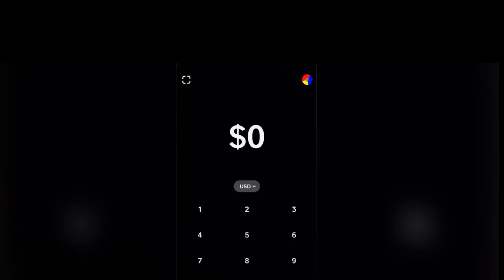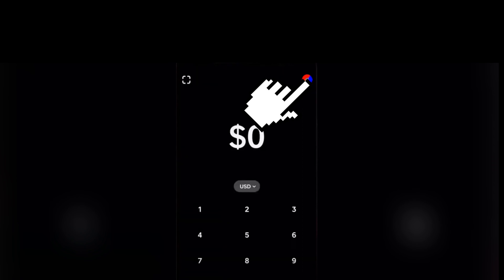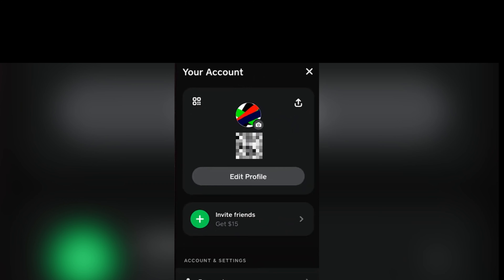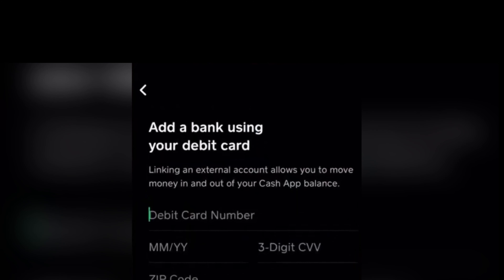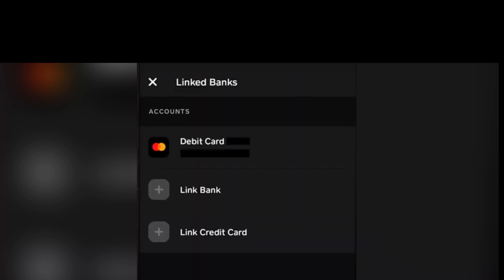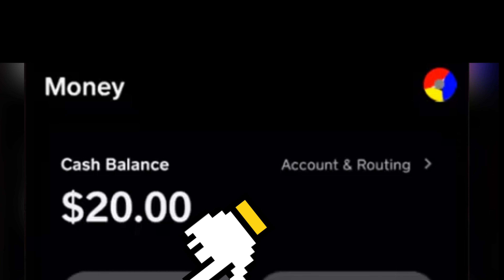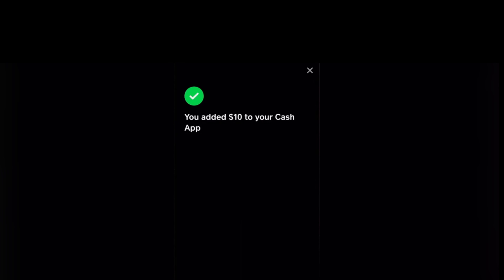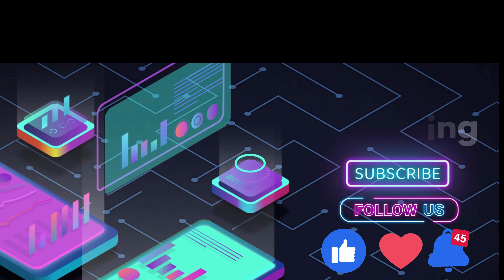How to Transfer Money from DasherDirect Virtual Card To Cash App 2024 (Updated)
Can you transfer money from Dasher direct virtual card?

How to Transfer Money from Dasher Direct Virtual Card to Cash App  2023

(Updated)

Learn how To Transfer Money from Dasher Direct Virtual Card to Cash App in

2023 with this simple step-by-step guide.

We'll walk you through the entire process in 1 minute.